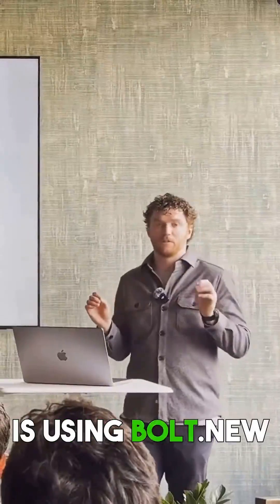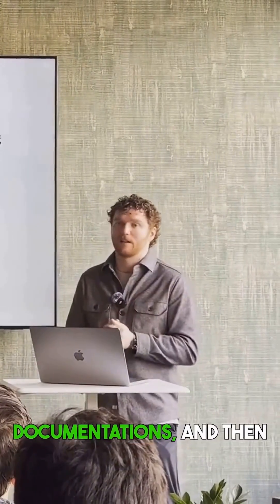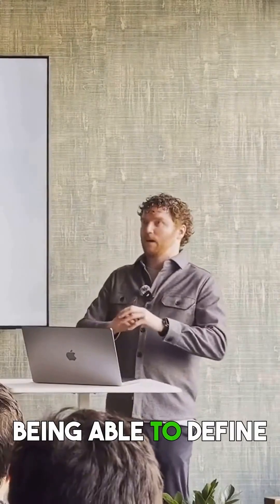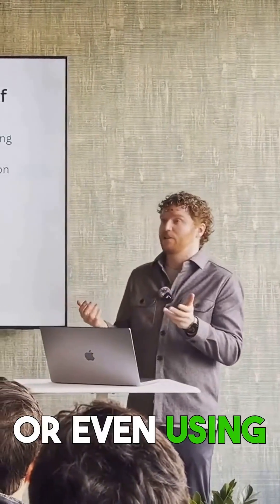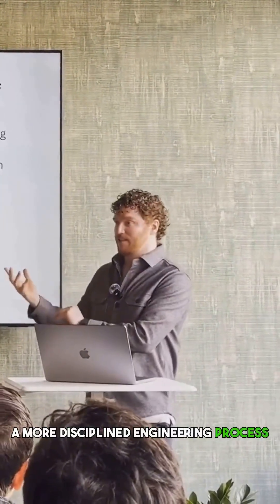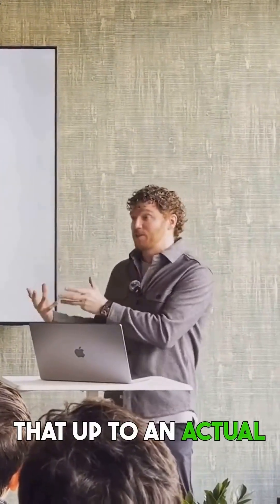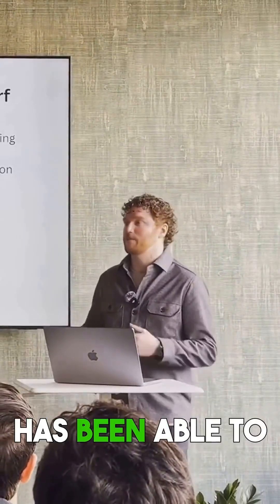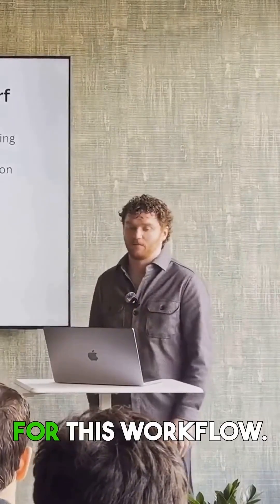Your Non-Technical Team Can Now Build Your AI Product (w/ Bolt.new and Cursor)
This video explains how tools like Bolt.new, Lovable, and Cursor to help bridge the gap between non-technical individuals and engineers.

Go from proof-of-concept to a production-ready codebase that engineers can seamlessly build upon .These AI CodeGen tools streamline requirements management and communication, making it easier for everyone to contribute to the development process.

It's the ultimate way to iterate in the canvas of code!